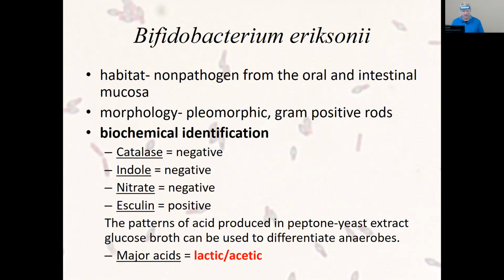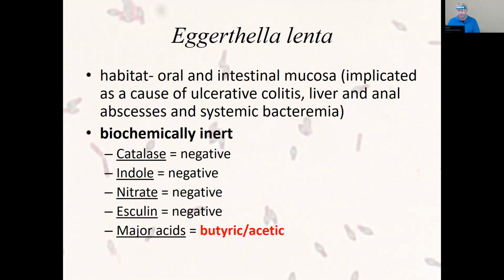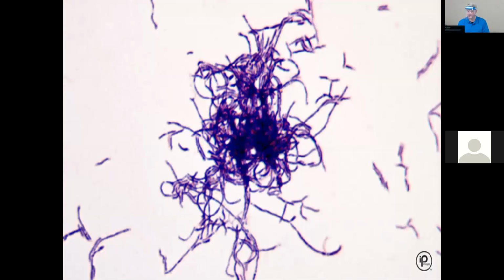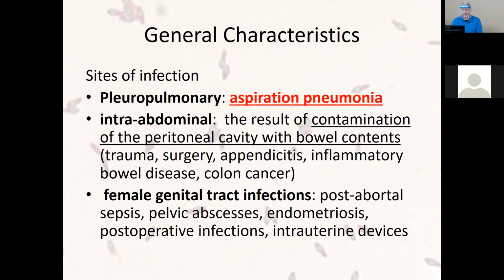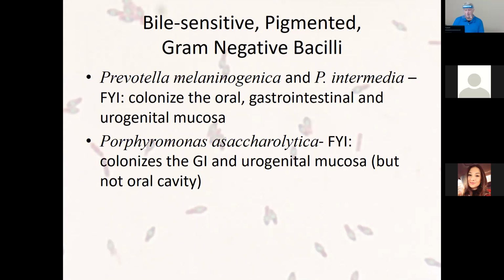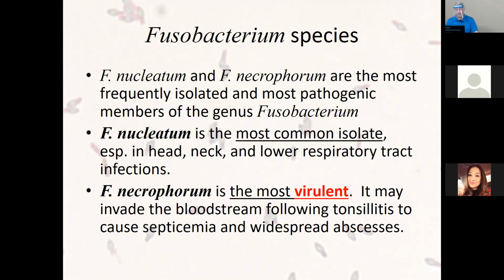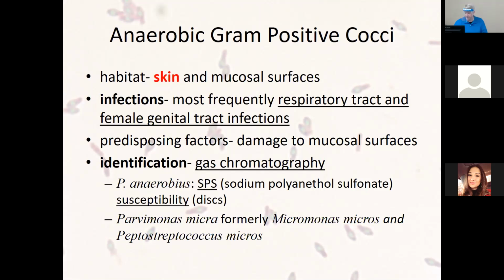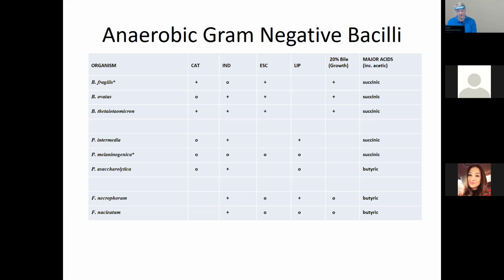Microbiology | Anaerobes Review part 2